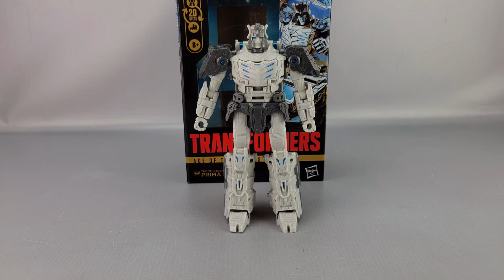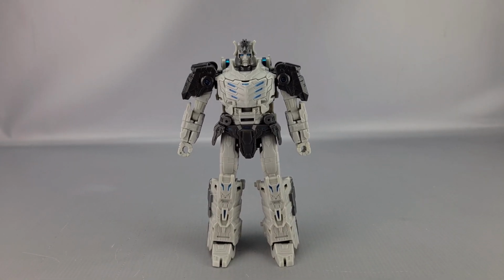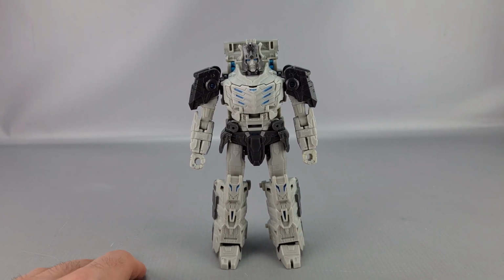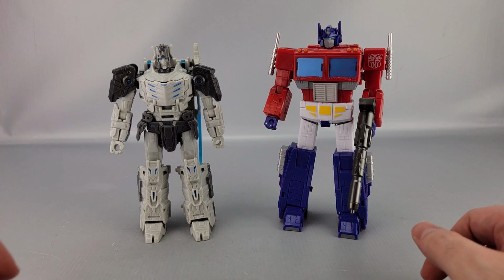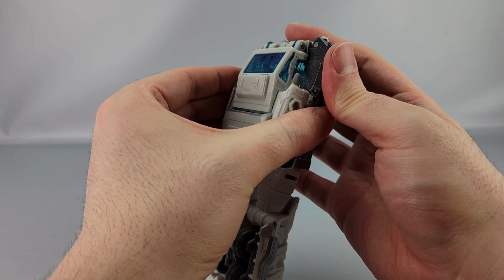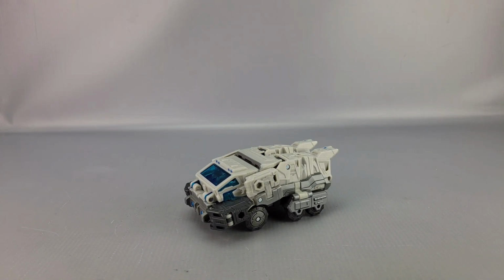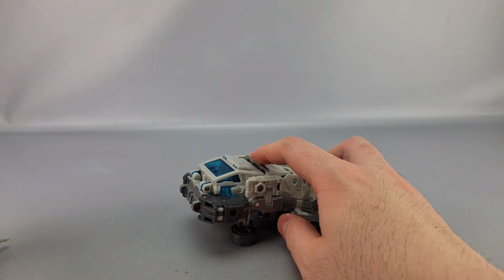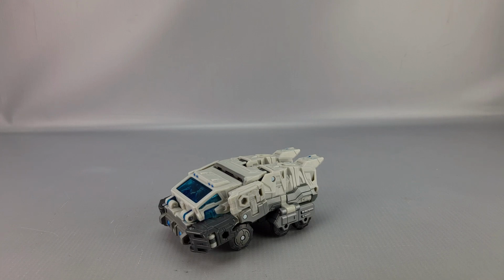Nemesis Reviews Transformers Age of the Primes Prima Prime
Prima Prime, one of the 13 Primes! And my first foray into the new Age of the Primes line. And he's an odd duck.